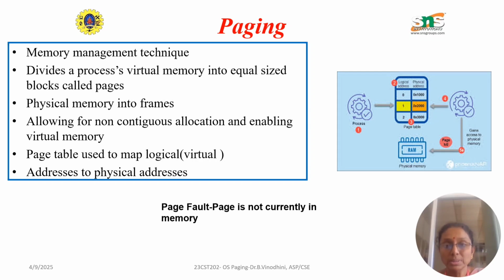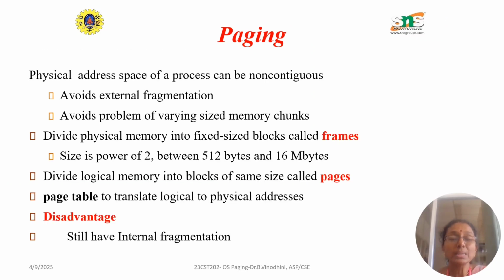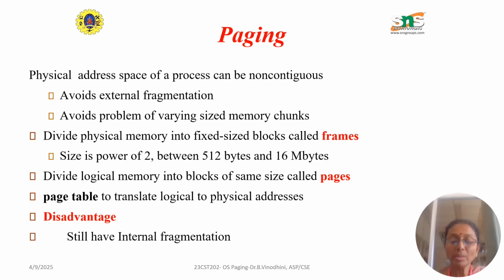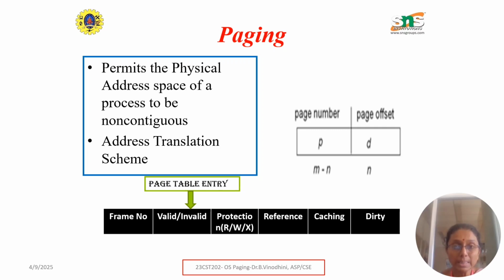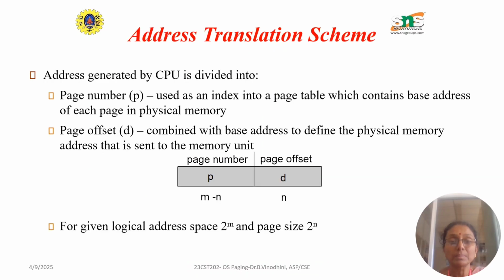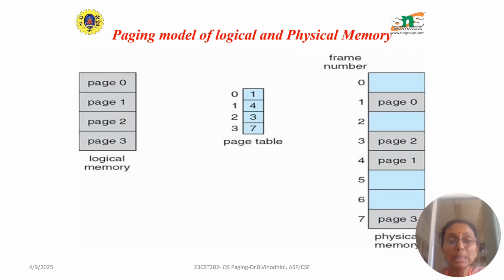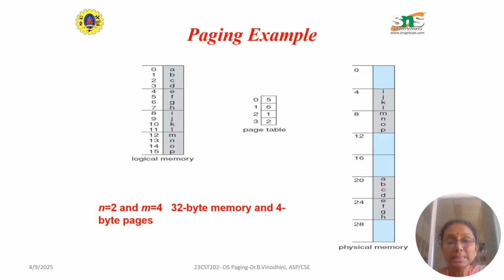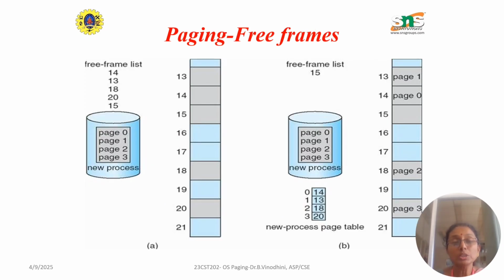Paging|Operating Systems|SNS Institutions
Paging is one of the memory management Techniques.  Mapping of Logical address converted to Physical address is done by Page Table.In paging, the physical memory is divided into fixed-size blocks called page frames, which are the same size as the pages used by the process. The process’s logical address space is also divided into fixed-size blocks called pages, which are the same size as the page frames.